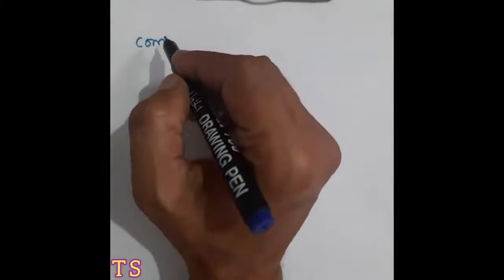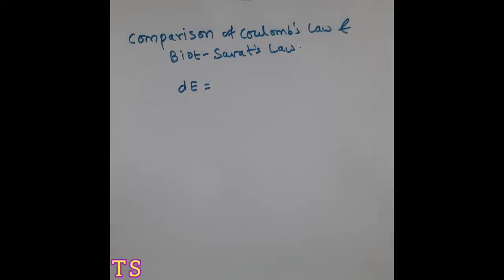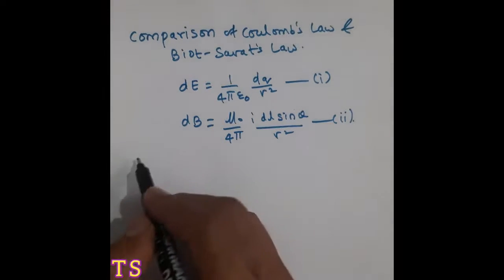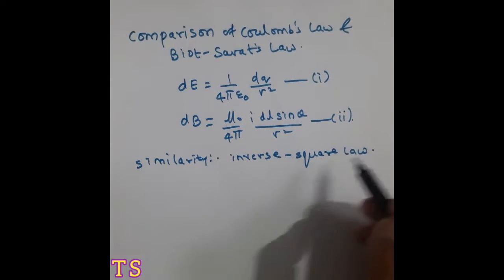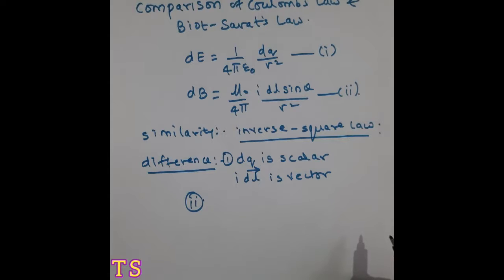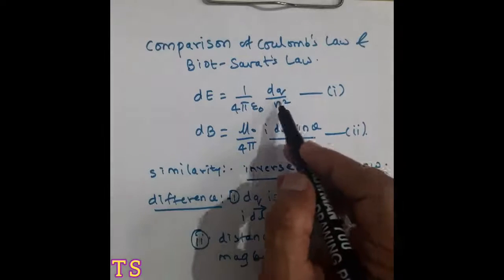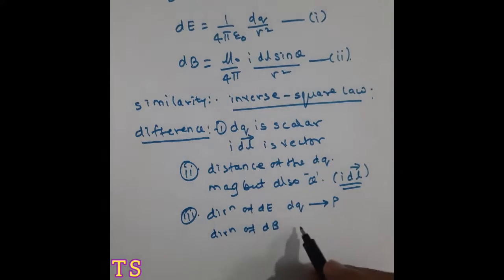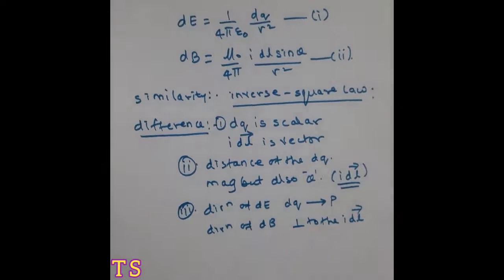Comparison between Coulomb's Law and Biot-Savart's Law.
Brief explanation about comparison and difference between Coulomb's Law and Biot-Savart's Law.